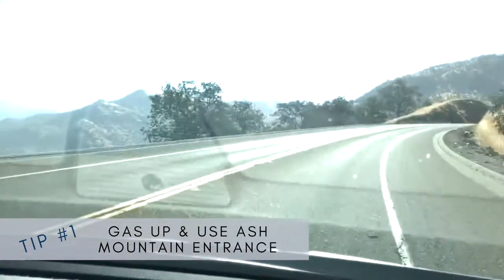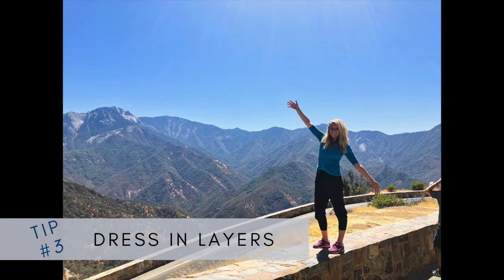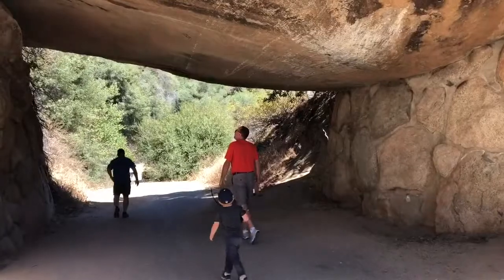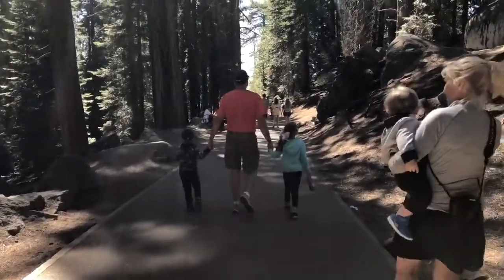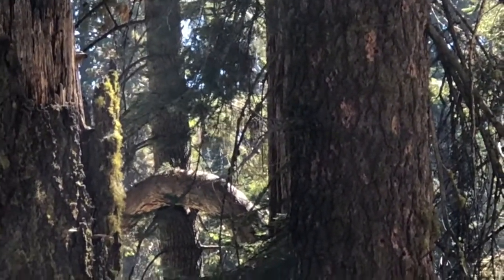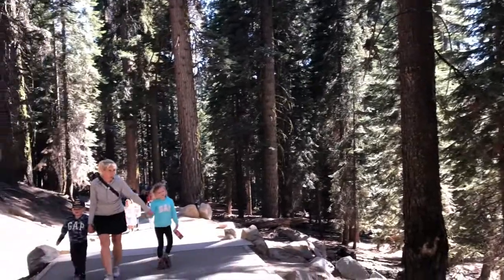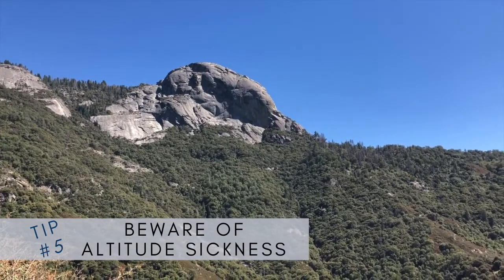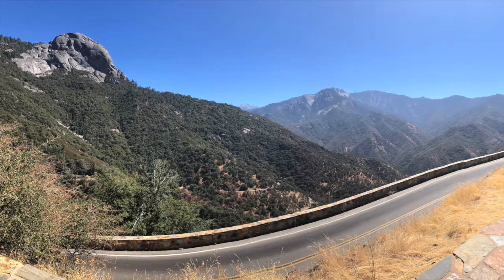VISITING SEQUOIA NATIONAL PARK WITH TODDLERS // 5 Must-See Stops and 7 Tips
What to Do at Sequoia National Park with Toddlers and Little Kids

Sequoia was an excellent National Park to visit with little kids. I was with my 5-, 3-, and 1-year-old whose legs get tired after even short hikes. There were lots of short flat paths in the park that even toddlers and strollers can handle.

Here are the top 5 Stops at Sequoia to make with little kids

📍 STOP #1: Tunnel Rock
📍 STOP #2: Giant Forest Museum
📍 STOP #3: Big Trees Trail
📍 STOP #4: General Sherman Tree - largest tree in the world!
📍 STOP #5: Congress Trail near General Sherman Tree

Here Are the Top 7 Tips for Visiting Sequoia with Little Kids

📍Tip 1: Gas up the car before you go, and enter the park through the Ash Mountain Entrance. The gateway town is Three Rivers, and as you’re driving through you’ll already start to get some stunning views. Cost is $35 per vehicle.

📍 Tip 2: Stop at the Foothills Visitor Center to get your bearings. The park rangers walked me through the best places to stop with little kids, along with the easiest hikes. Take notes on your phone or bring a pen and paper. Hit the restrooms since you’ll be doing a lot of driving after this stop!

📍Tip 3: Dress in layers! It can be sunny and warm, but it can also get really chilly in the mountains.

📍 Tip 4: Bring lots of food and water. Read up on safety guidelines for storing food so you don’t attract bears.

📍 Tip 5: Be aware of altitude sickness. Drink lots of water, have motion sickness medication, and have bland crackers and sick bags at the ready.

📍 Tip 6: Drink lots of water the day BEFORE you go to the park. Sip water throughout your day in the park, but be aware there won’t be a lot of bathroom stops.

📍 Tip 7: Don’t try to cram too much into one day. By the time we hit General Sherman Tree, the kids were no longer in awe and starting to reach meltdown phase.
📍 Read my full blog post on Sequoia National Park with Kids